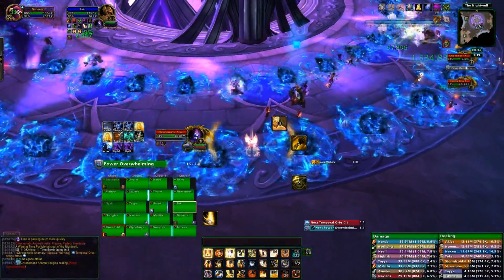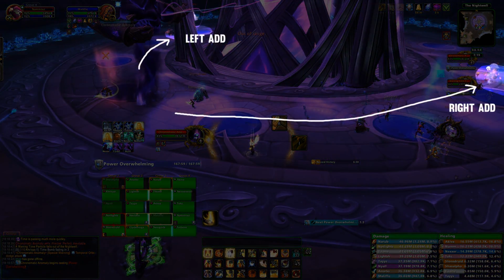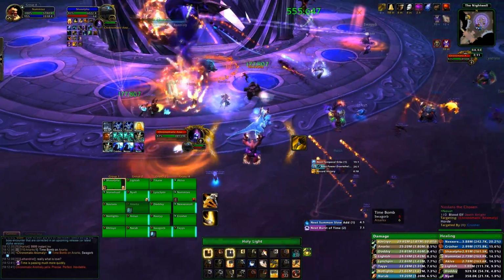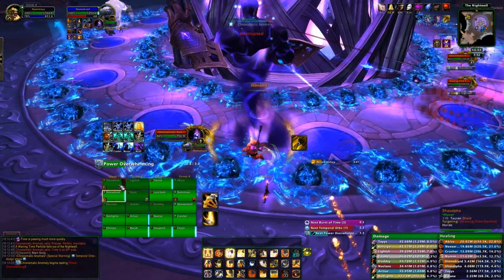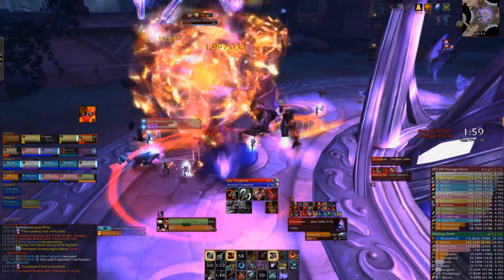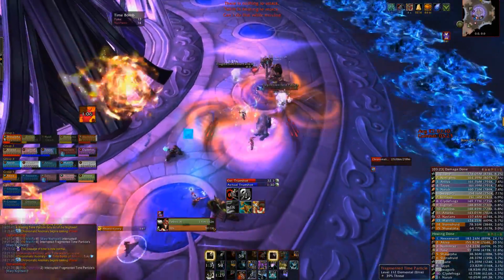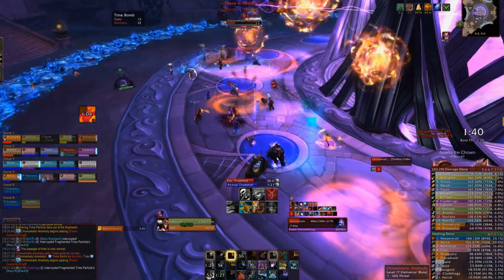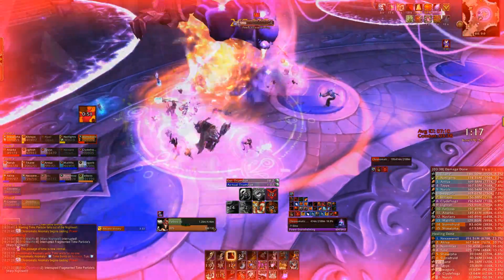Chronomatic Anomaly Mythic Guide - FATBOSS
Chronomatic Anomaly Mythic Nighthold Raid Guide by FatbossTV.